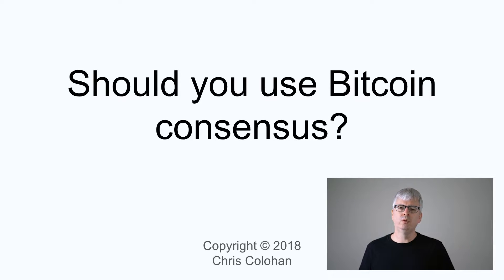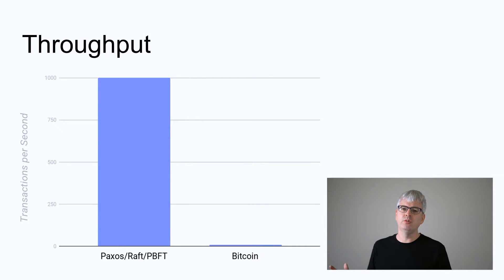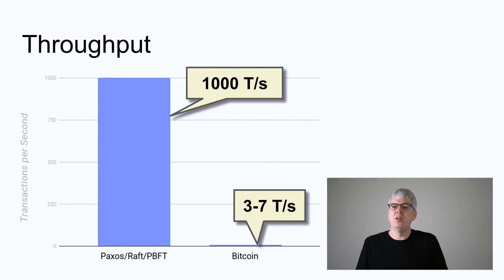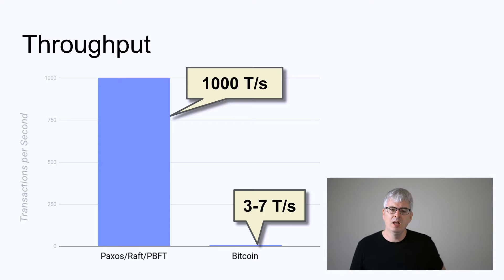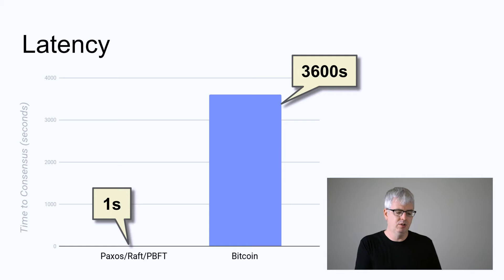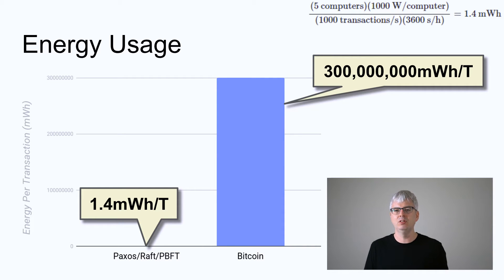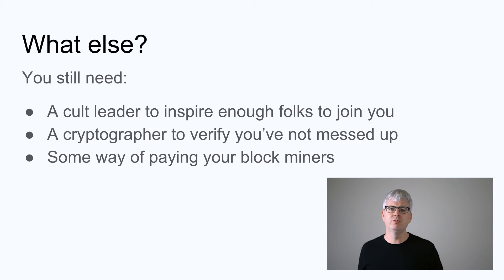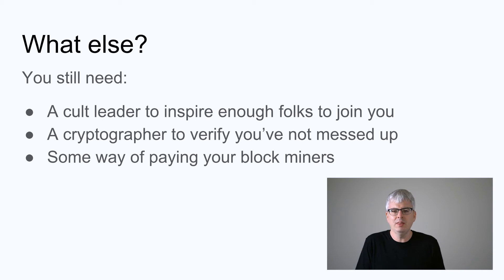L14: Should you use Bitcoin consensus?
In the last two videos we described what the Bitcoin blockchain data structure is, and how it can be used to create a consensus algorithm based on proof of work.  But we've not talked about whether you *should* do this.

In this video we compare a blockchain based public consensus algorithm like Bitcoin's to the classic consensus algorithms such as Paxos, Raft, and PBFT.  My apologies if it sounds a bit like a rant at times.  ;-)

This is a lecture from the Distributed Systems class.  for more information.